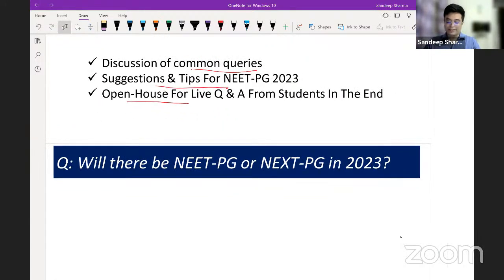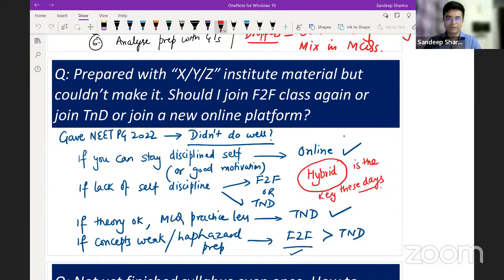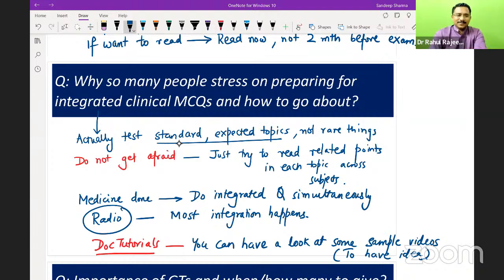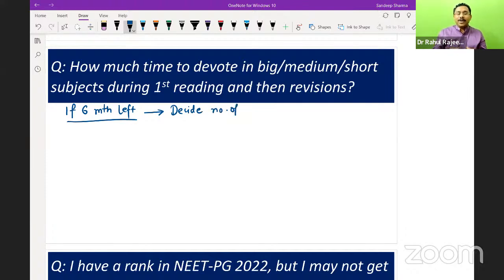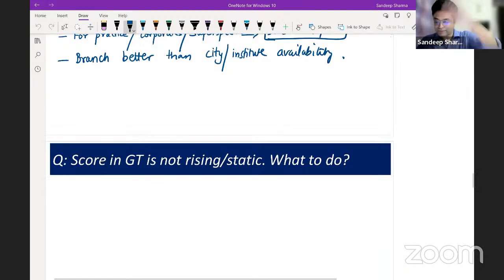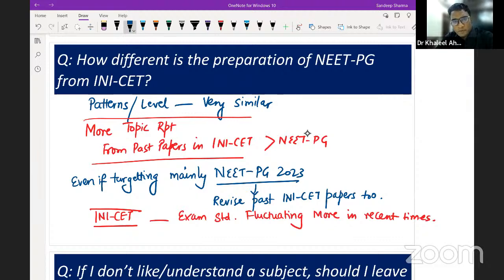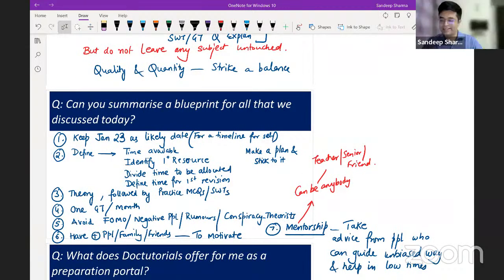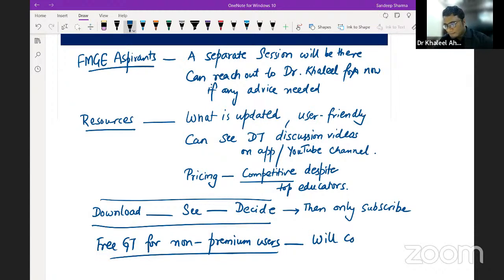Roadmap to NEET PG 2023” by the 3 great guides Dr.Rahul Rajeev, Dr.Sandeep Sharma, Dr. Khaleel Ahmed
Reach your NEET PG 2023 destination with our guides on board on DocTutorials.

Watch Dr Rahul Rajeev, Dr Sandeep Sharma and Dr Khaleel Ahmed as they come live on DocTutorials’ YouTube channel to guide your path towards your destination using DocTutorials app.

Date: 4th July '22
Day: Monday
Time: 6 PM Onwards